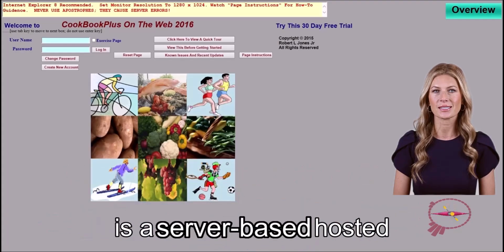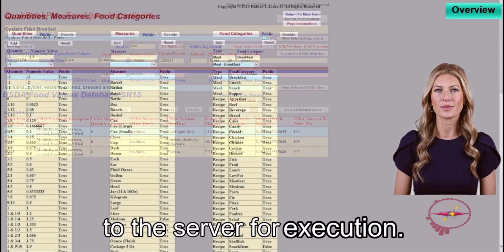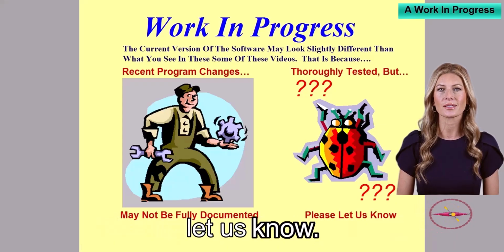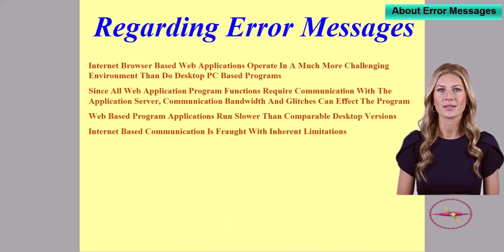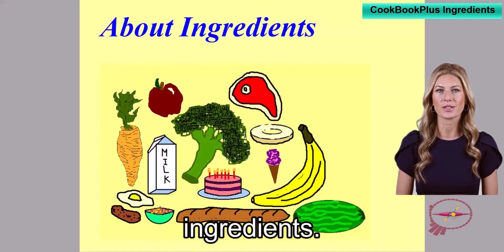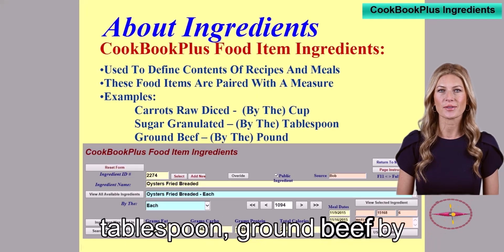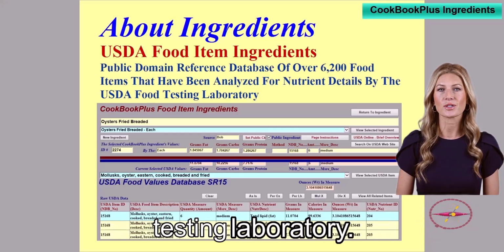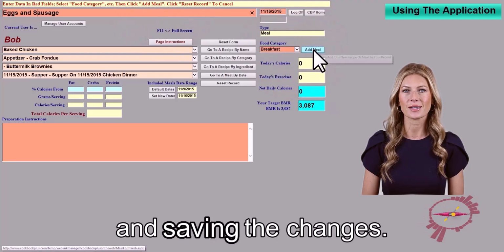CookBookPlus Web App 02 View This Before Getting Started 2025 12 24 BA